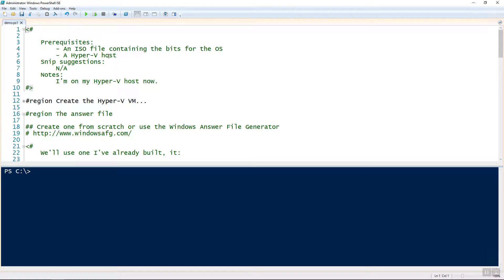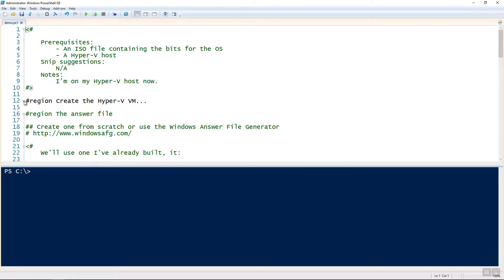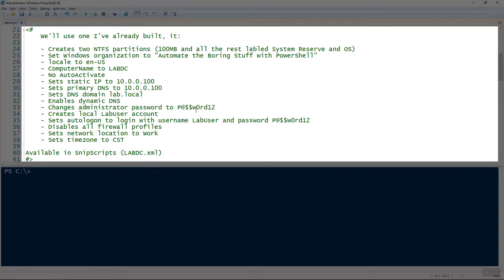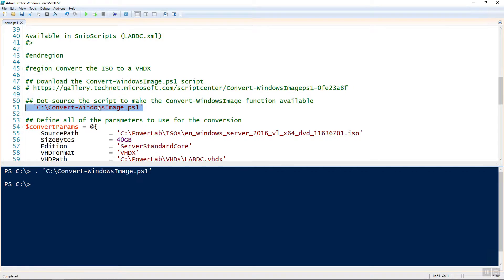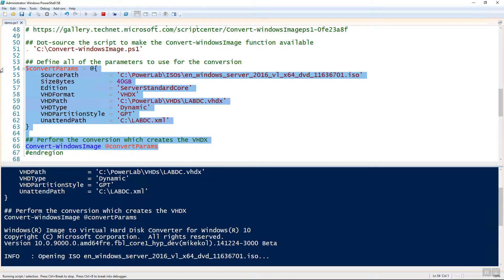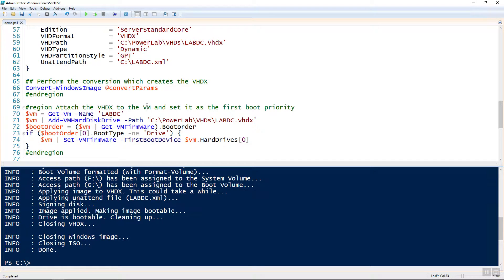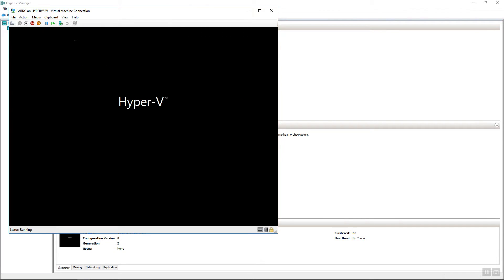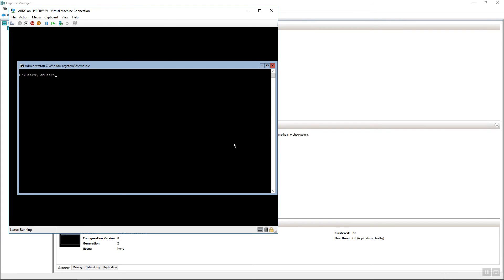How To Silently Deploy Windows Server 2016 To A Hyper-V Virtual Machine (VM) With PowerShell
In this video, Adam will go over all the steps it takes to deploy Windows Server 2016 from an ISO file to a Hyper-V VHD using nothing but an ISO file and an answer file..oh..and a little bit of help from a WIM2VHD script.